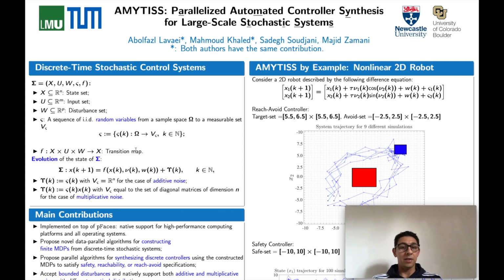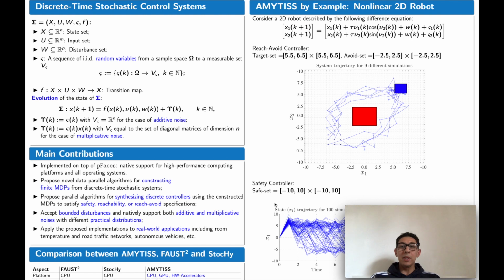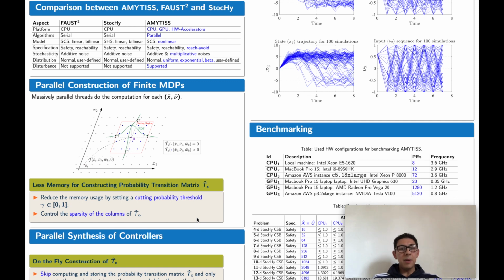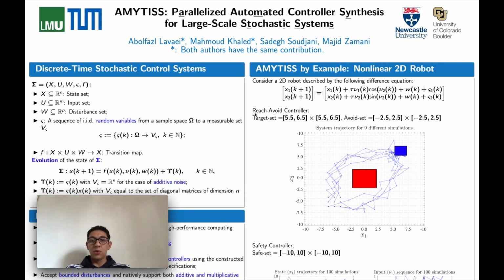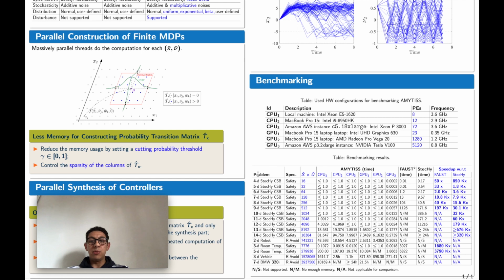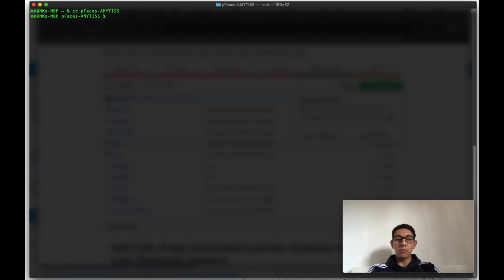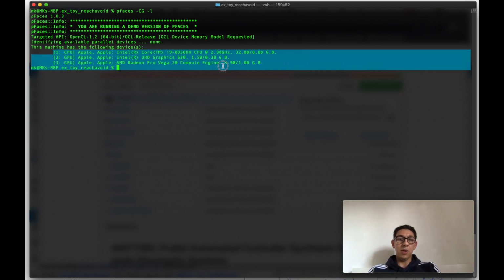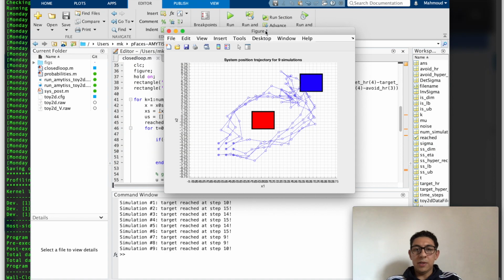HSCC'20 - AMYTISS Tool Poster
A presentation and demo for the tool AMYTISS as presented in the 23rd ACM International Conference on Hybrid Systems: Computation and Control (HSCC).